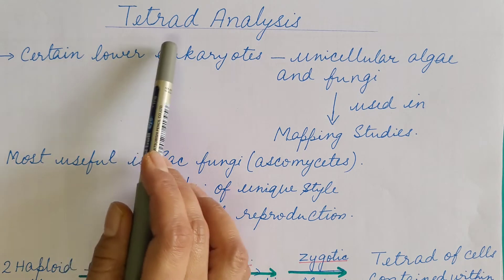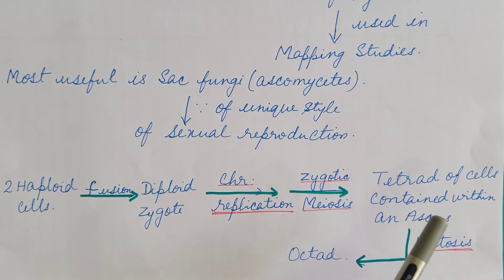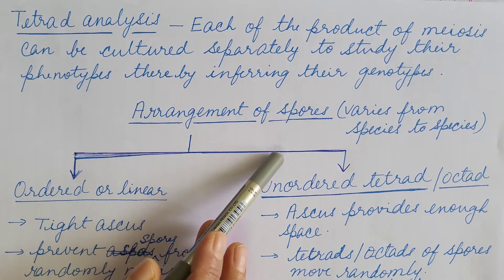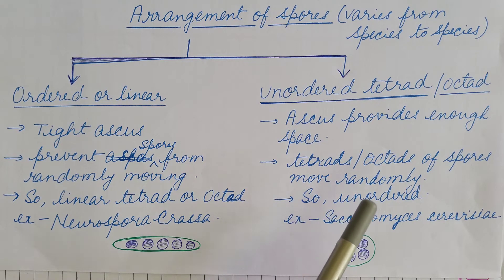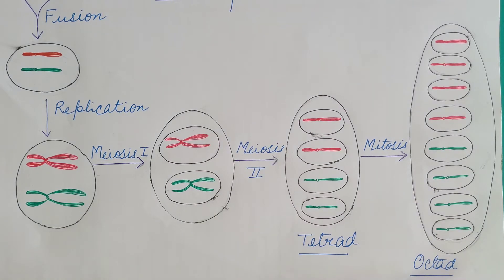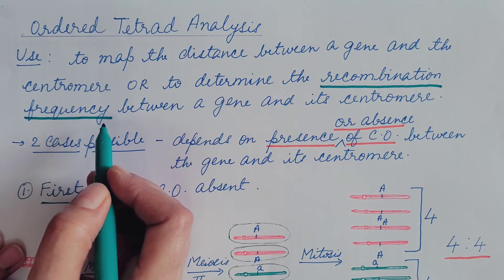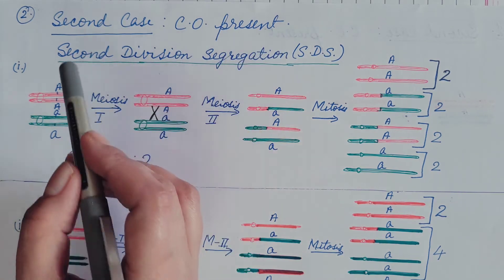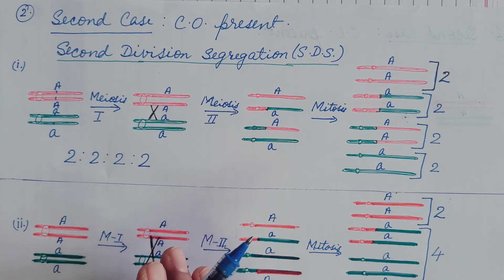Ordered Tetrad Analysis. Genetics.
The video is about ordered tetrad analysis. Method of tetrad analysis is discussed. Ordered and Unordered tetrad/octad is compared. First division segregation (F.D.S) and second division segregation (S.D.S.) of ordered tetrad analysis is discussed. Also determination of Map Distance between gene and it's centromere is explained.You can refer my video on Genetic Mapping to understand recombination frequency the link is given below -